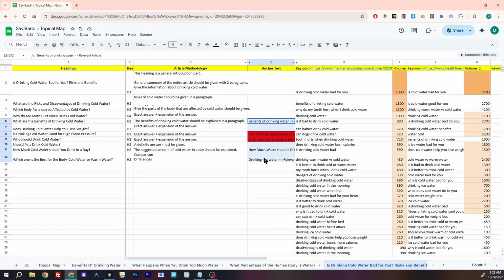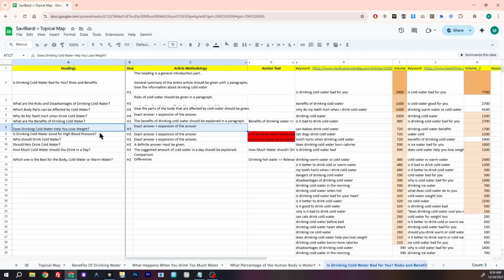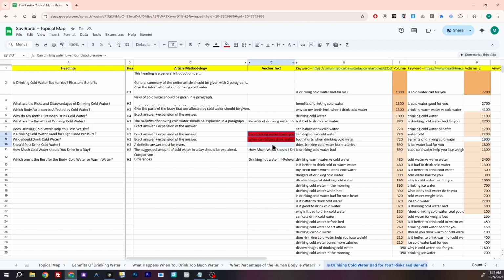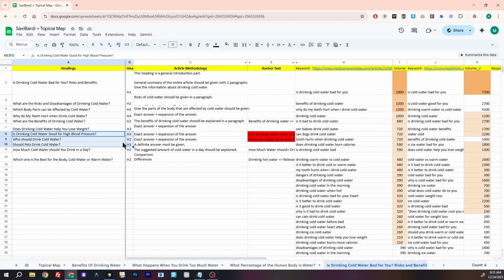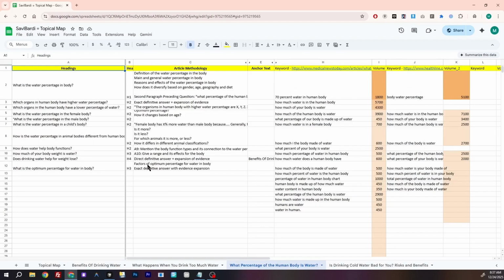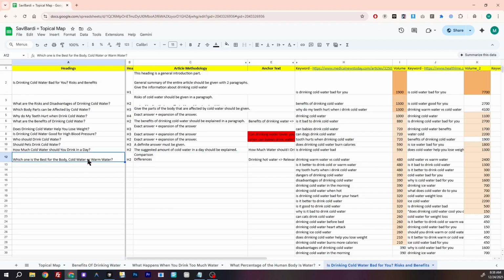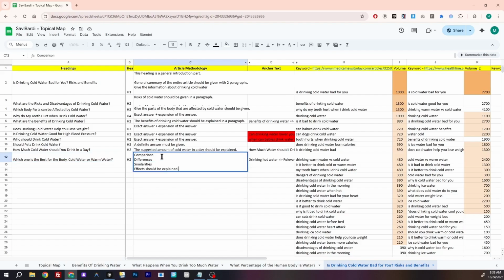Semantic SEO Course By Muhammad Saad Lecture #51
Upleadseo.com

This is Not Mine Project.

0:00 Introduction to Lecture
0:30 Anchor Text and Vectors
1:45 Benefits and Context Discussion
2:30 Phrase Based Indexing Methods
3:15 Water Consumption Example
4:30 Ranking and Authority Data
5:15 Conclusion and Next Lecture